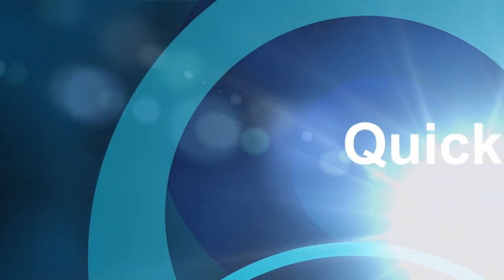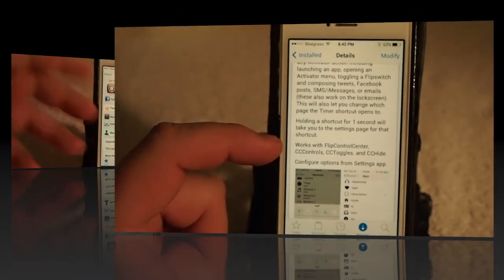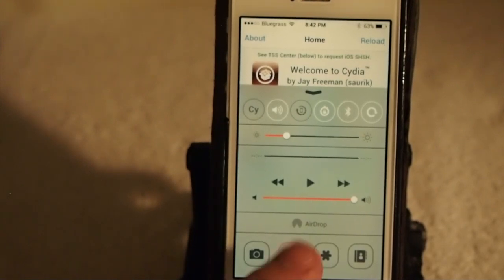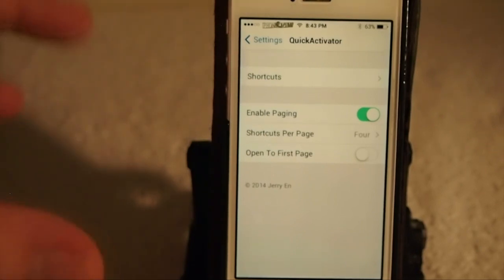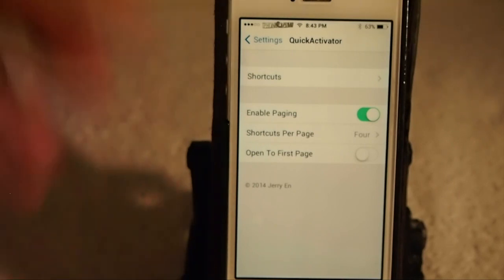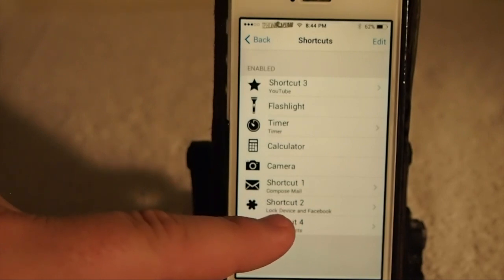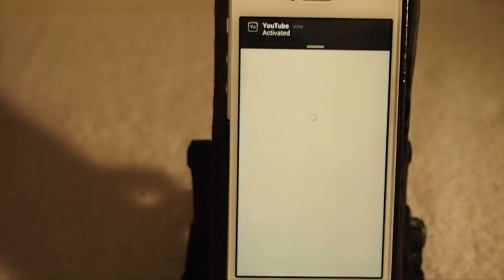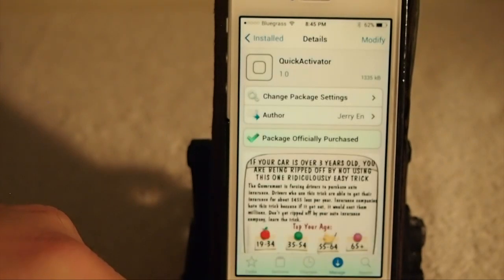iOS 7 Jailbreak Tweak 2014: Quick Activator Add Custom Controls in CC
SOCIAL US